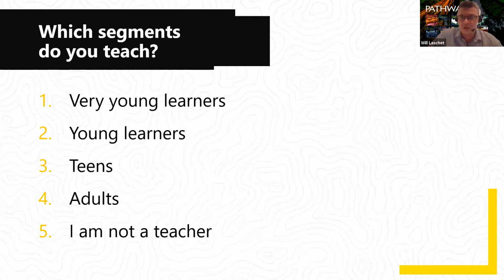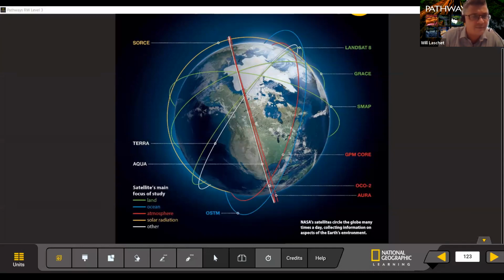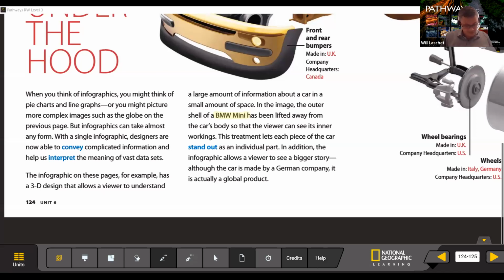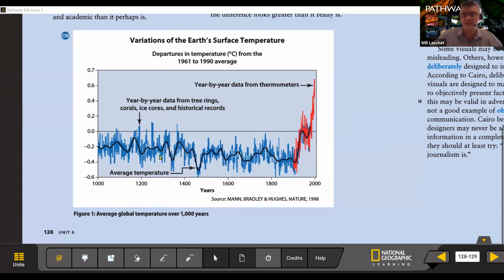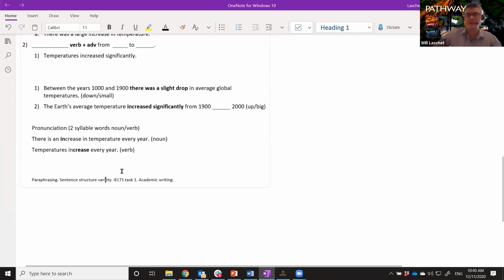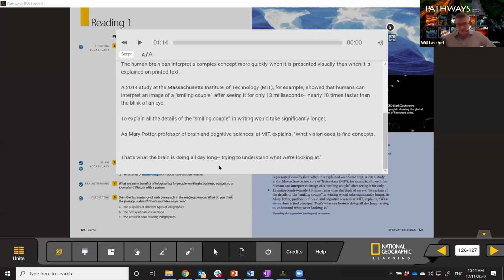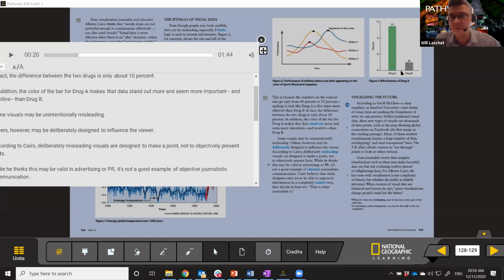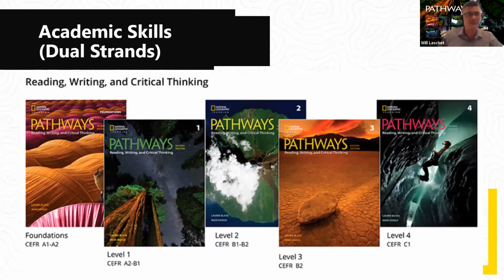Understanding Visual Data: A Reading Lesson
Visual data – charts, maps and infographics – is more common than ever. We see it every day in print, online media and the apps we use. Why is it so common and are there any downsides to living in a world of visual data? We are inviting English Language Teachers to join us for a model reading lesson from our Academic Skills title, Pathways. We will explore the use of infographics and learn how to interpret visual data without being misled.